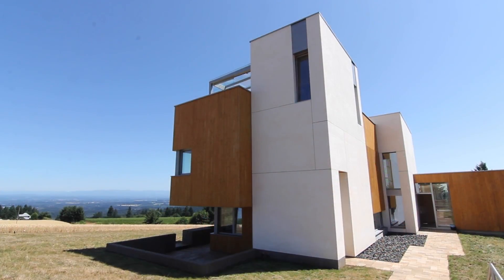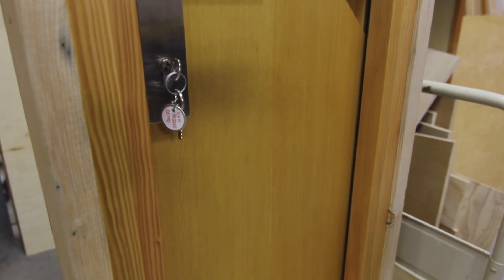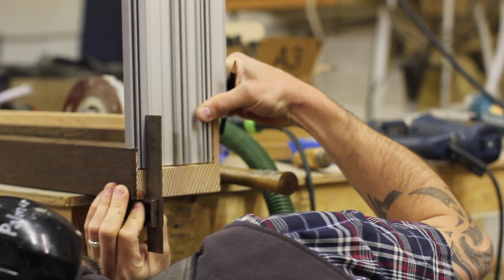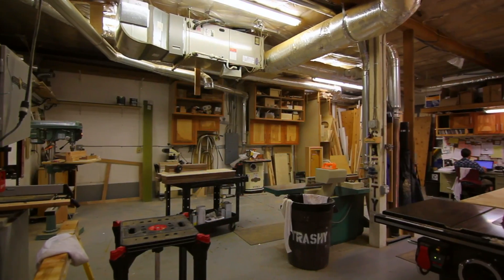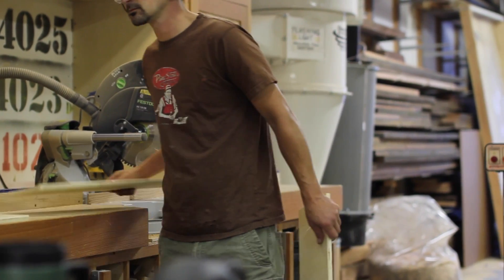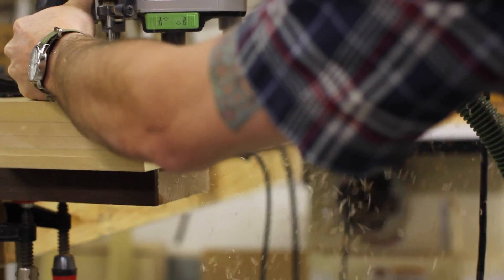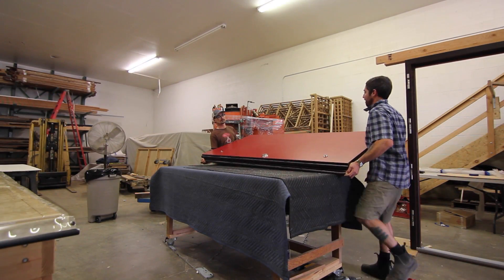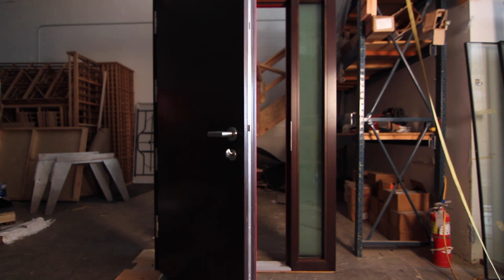Custom High Performance Passive House Doors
Watch Hammer & Hand owner Sam Hagerman and Portland woodshop manager Dan Palmer discuss custom high performance Passive House doors, built by H&H in Portland, OR.